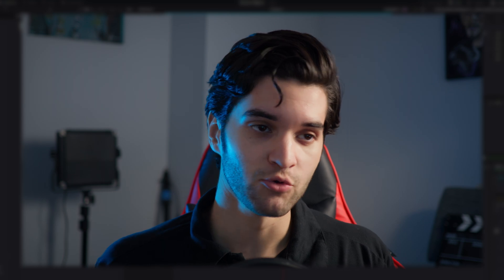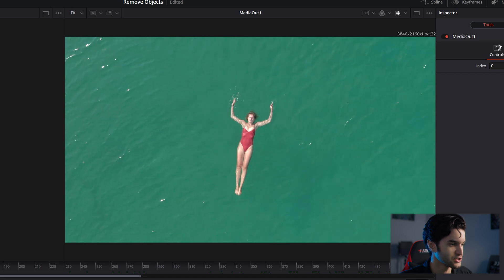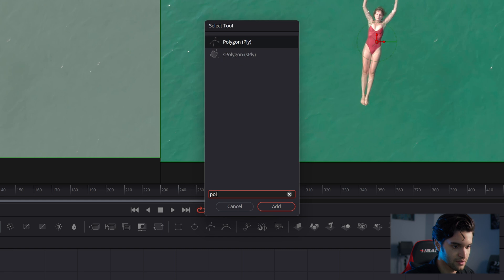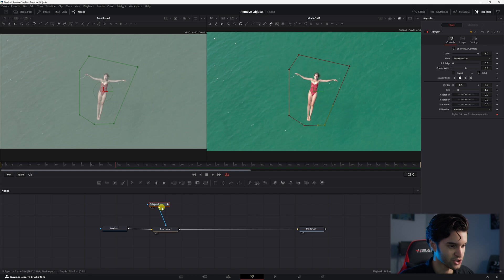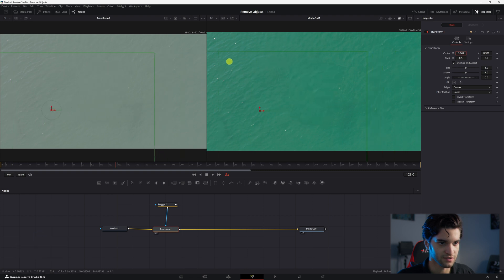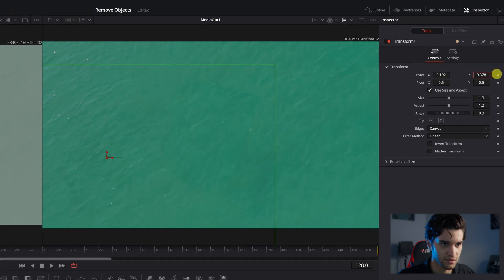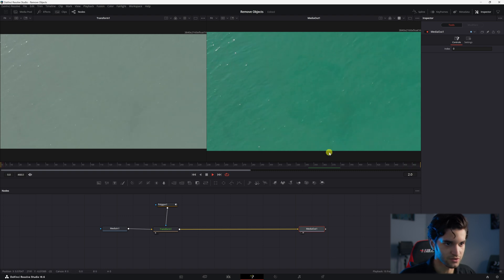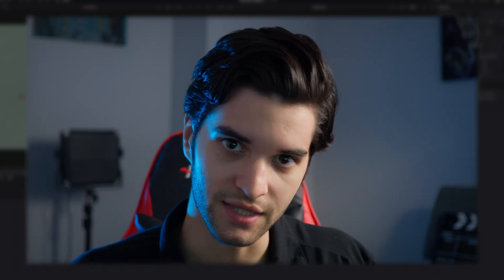REMOVE ANYTHING in Davinci Resolve Fusion | Tutorial (FREE & STUDIO)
This is a short video where I break down how to remove an object/person from a stationary shot. It will be the first part of my object removal videos, with each one getting more challenging. This is essential to know how to do for more complex object removal. So go in Fusion and get removing!

TIMESTAMPS:
0:00 Intro
0:18 Setting up Nodes
0:49 Drawing Shape
1:09 Remove Subject
2:08 Outro